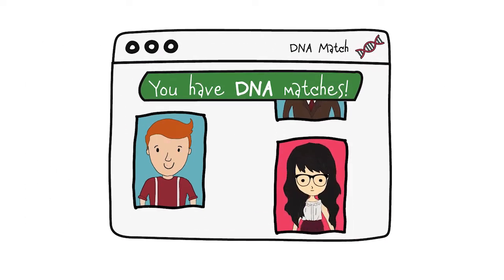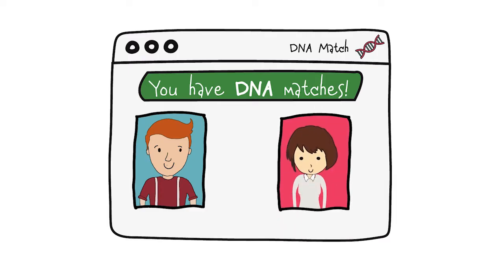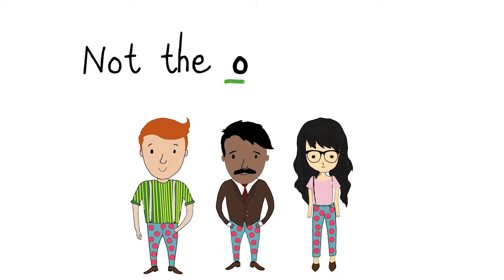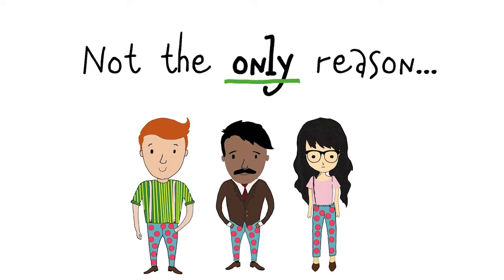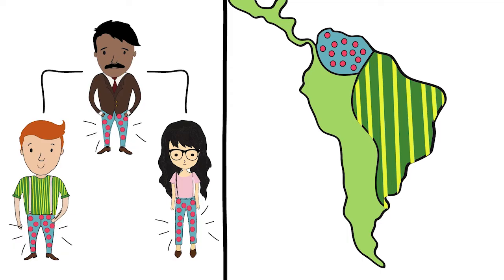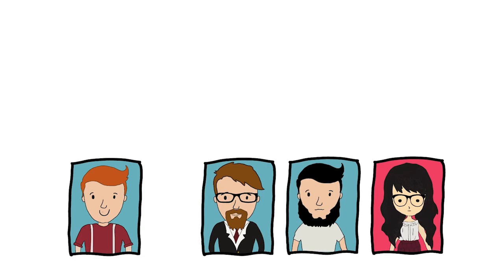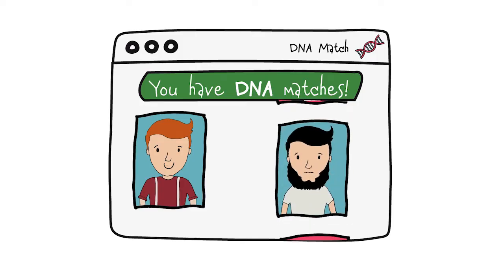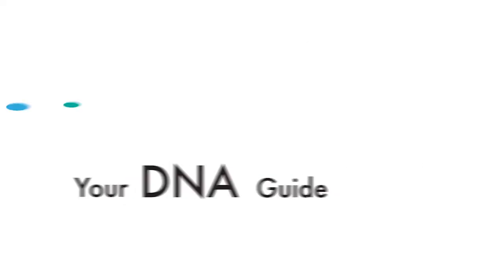DNA Match | What is a DNA Match?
Your DNA matches at your DNA testing company (Ancestry DNA, 23andMe, MyHeritage DNA, Family Tree DNA or Living DNA) share a significant amount of DNA with you. But not all of your DNA matches actual relatives that go on your family tree. Here’s what DNA matches are and how to spot your real-life genetic cousins among them. You’re off to a great start with your genetic genealogy journey!

SHOP DNA EDUCATION:

Your DNA Guide—the Book by Diahan Southard: the do-it-yourself DNA manual for family history